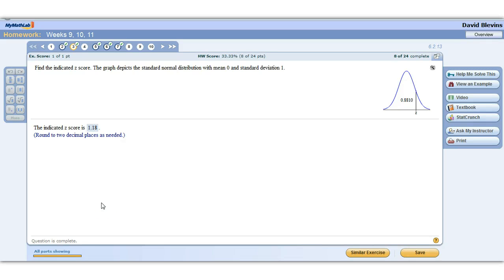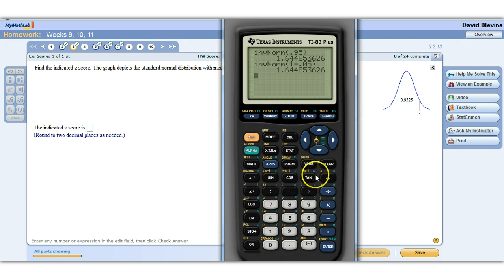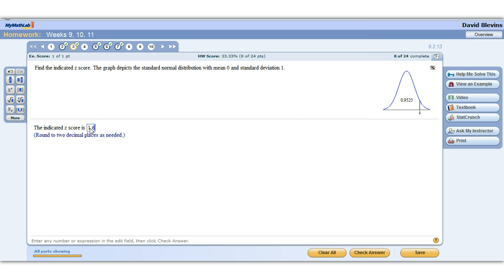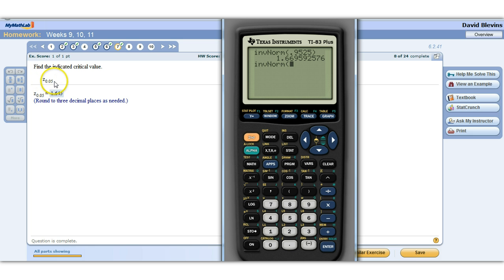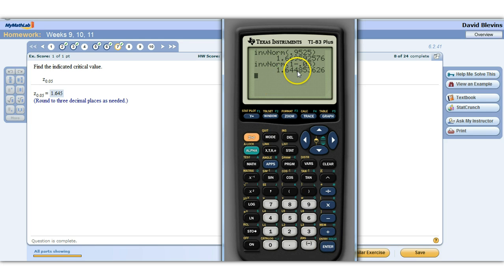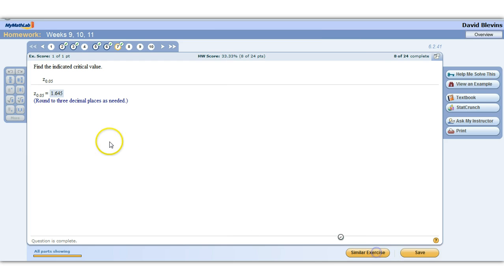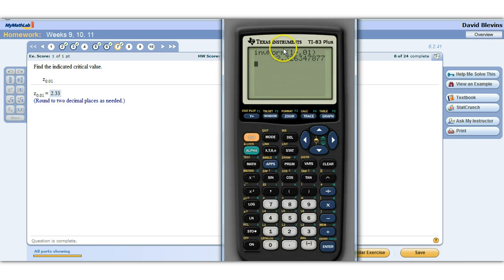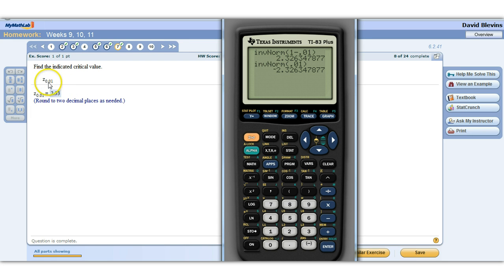Finding Critical Z Values with the TI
Using invNorm on the TI 83 plus to find critical Z values